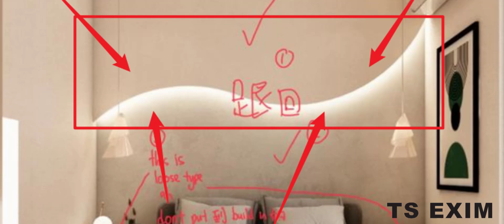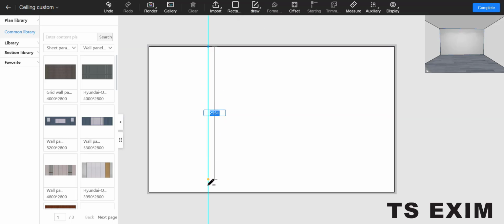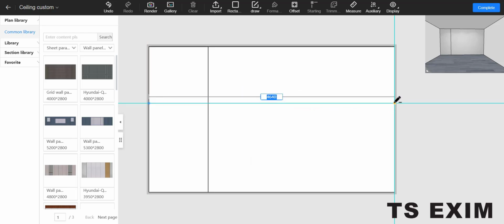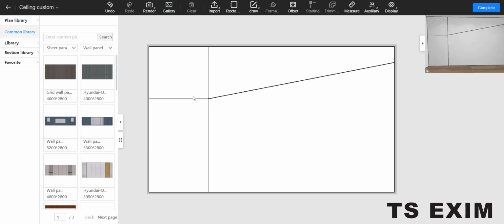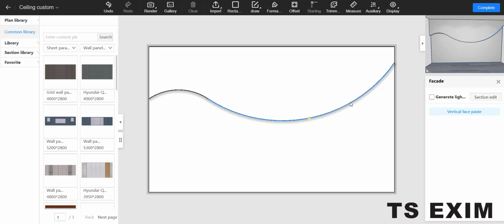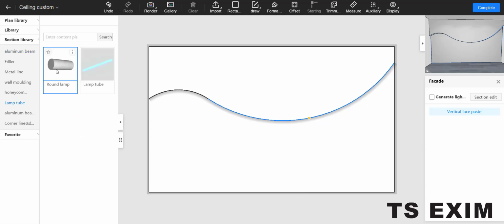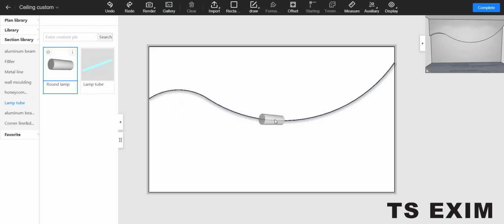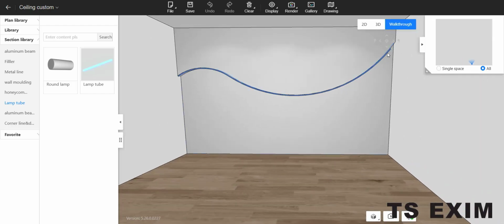[Ceiling Module FAQs] V5+ - Wall Arc with Different Height Level | AiHouse